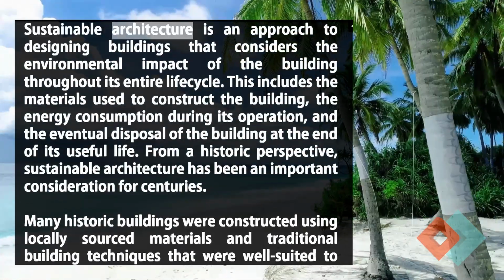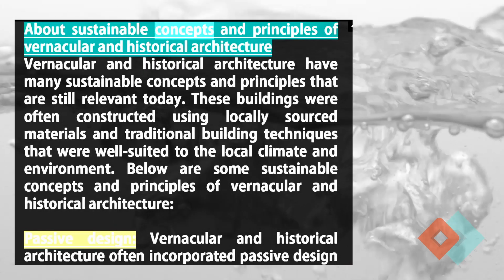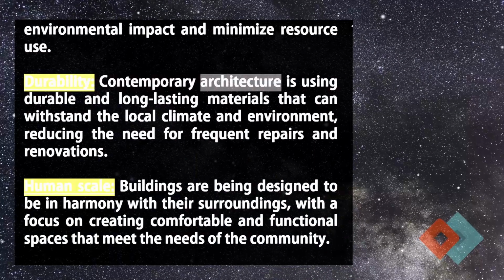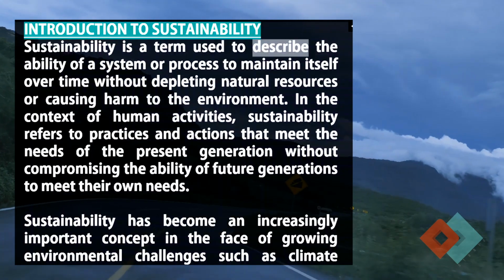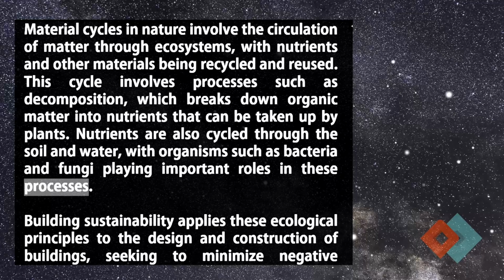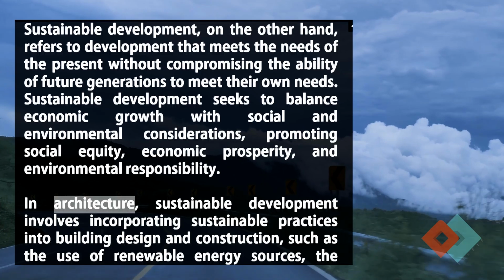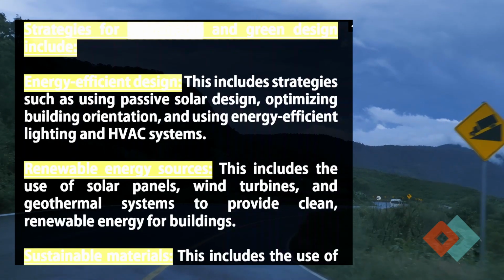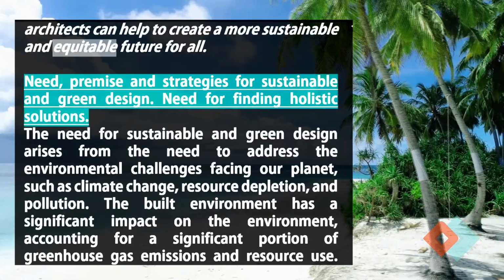M. ARCH GENERAL MH4201 SUSTAINABLE ARCHITECTURE - HISTORIC AND COMMUNITY PERSPECTIVE - UNIT - 1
MASTER OF ARCHITECTURE MH4201 SUSTAINABLE ARCHITECTURE - HISTORIC AND COMMUNITY PERSPECTIVE SUBJECT CONCEPT OUTLINE AND SHORT NOTES

OBJECTIVES AND UNIT - 1